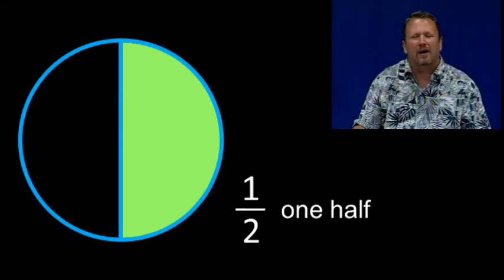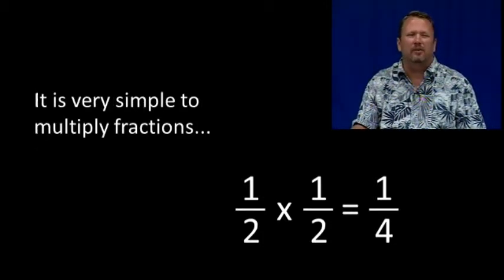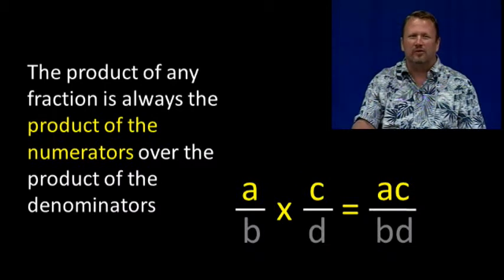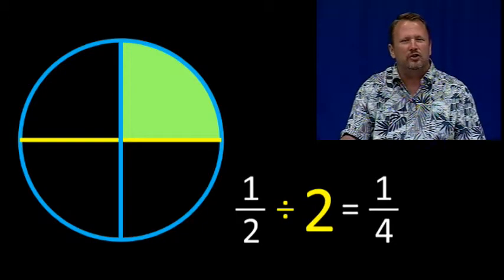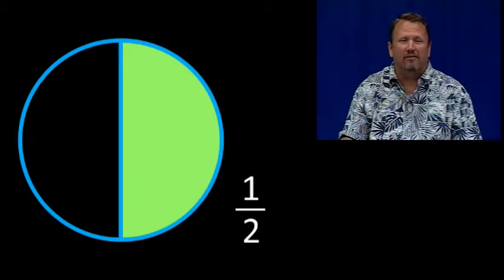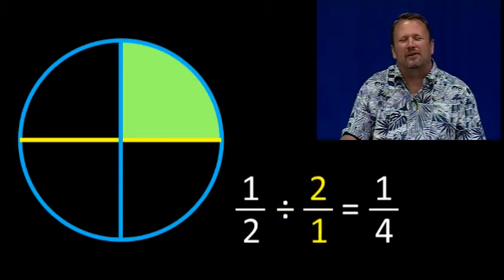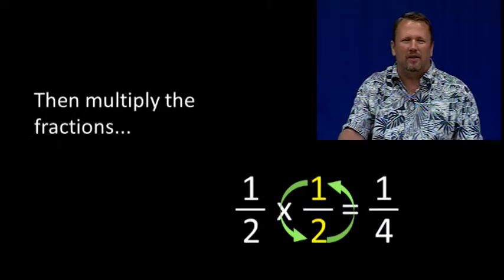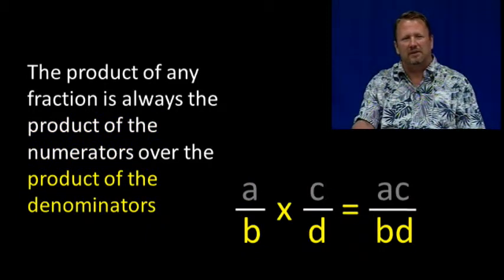Basic Operations of Fractions Part 1